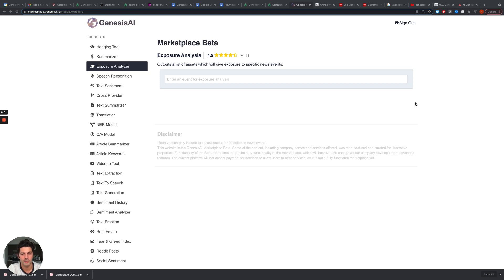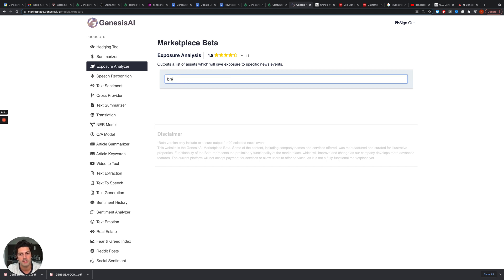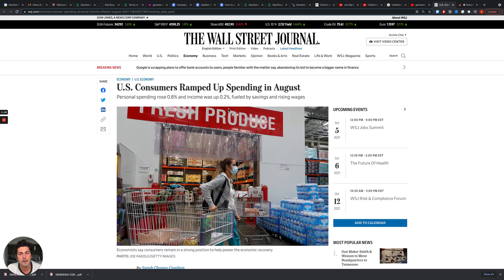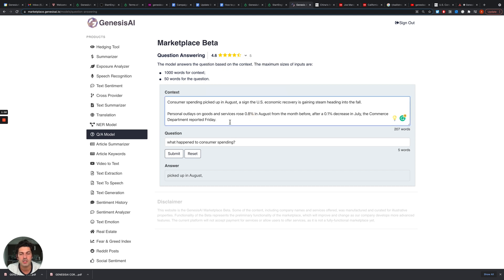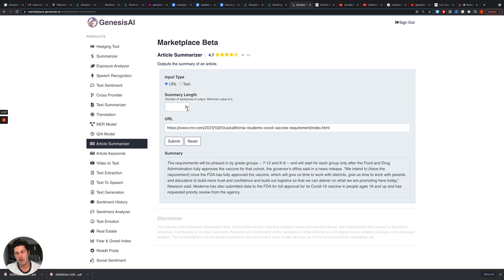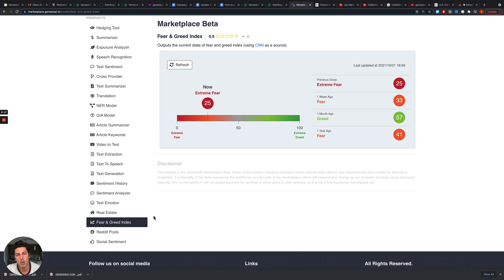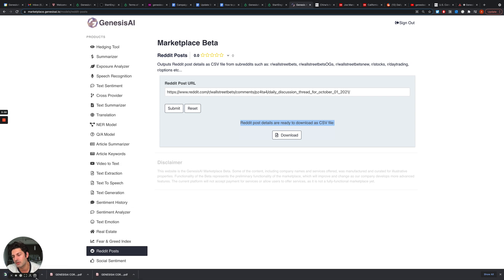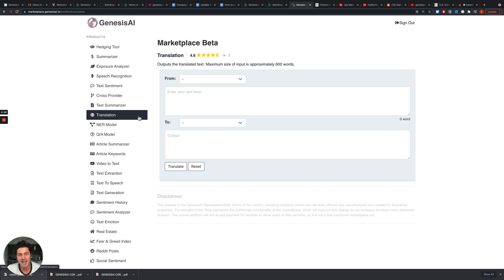What is GenesisAI? Live demo!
GenesisAI is a web platform that allows investors and traders to do market research! The platform operates as an AI marketplace: connecting AI companies with users across the world.